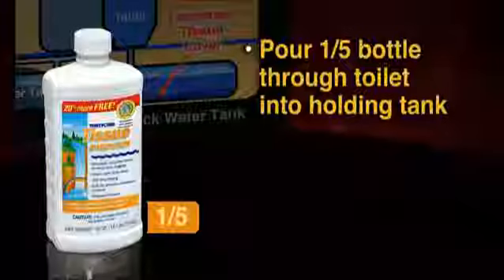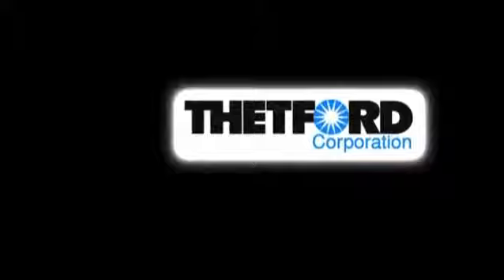Thetford's Tissue Digester video